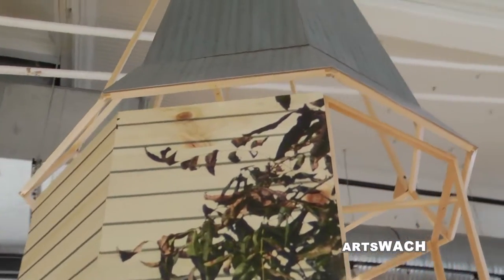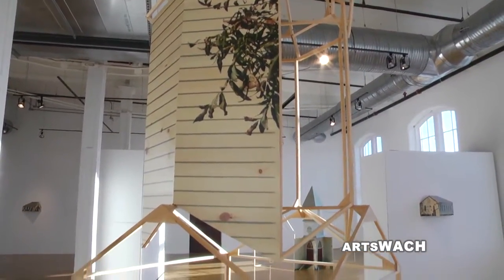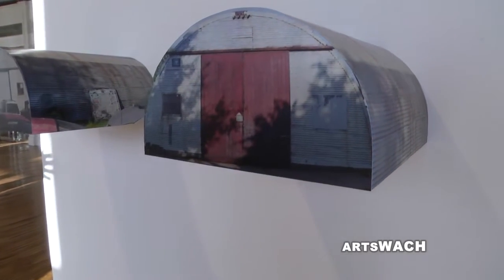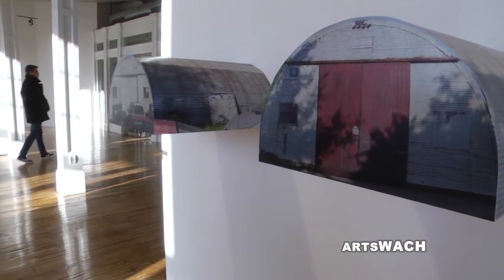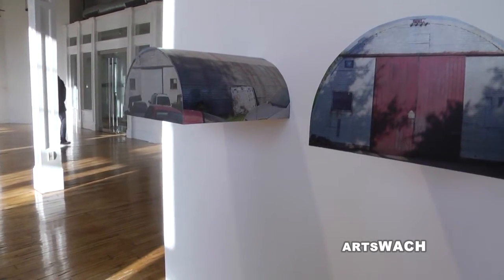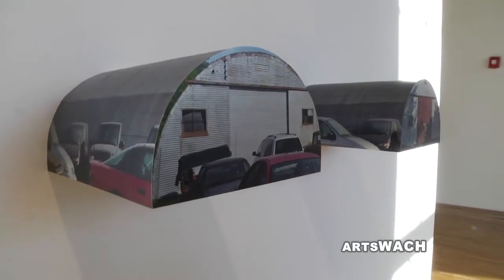1-15 ARTS WACH - 701 CCA Now Showing: Frank Poor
Thru Feb 22 at 701 Center for Contemporary Art on Whaley St